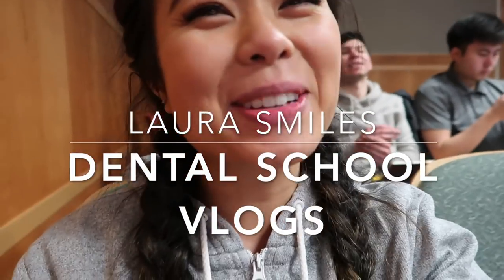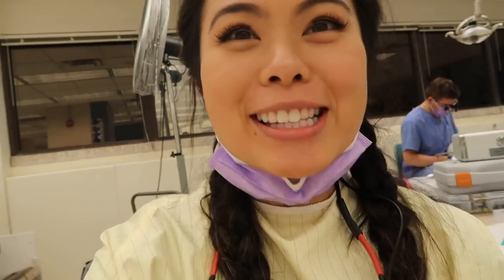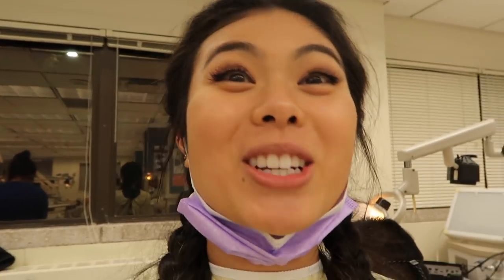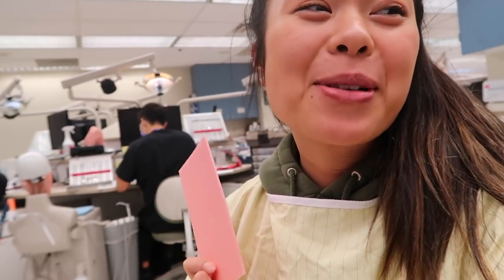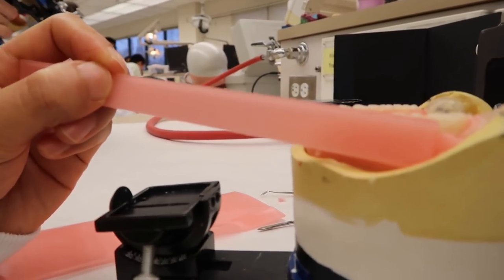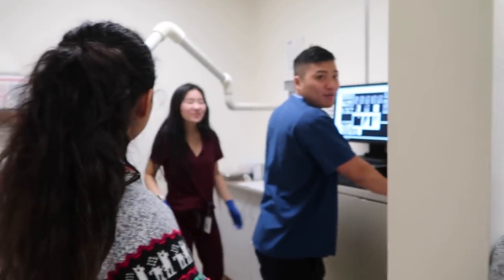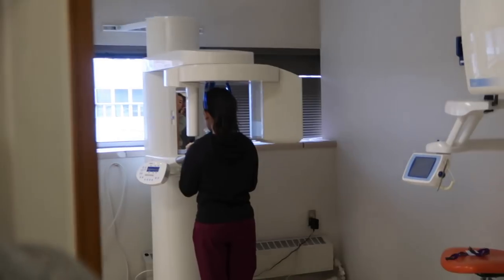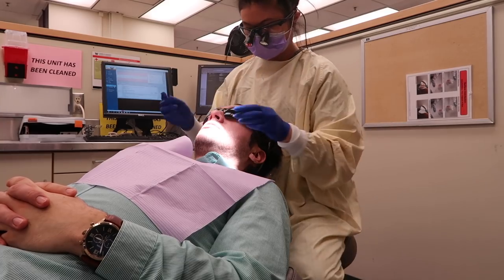LOTS OF SIM CLINIC + DAT Bootcamp GIVEAWAY!!! // LauraSmiles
Woah - long time no see! I've been REALLY busy in lab working on projects and studying for classes but here's a new vlog! Hope you enjoy!

Keep following me through my trials and tribulations (and also hopefully success) while I pursue my DDS!